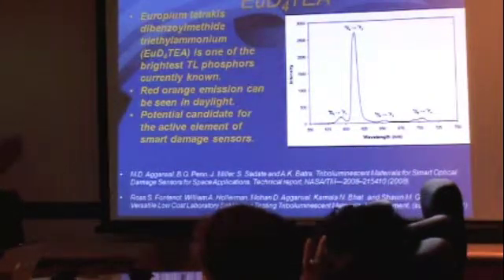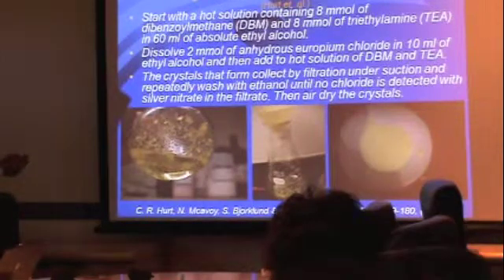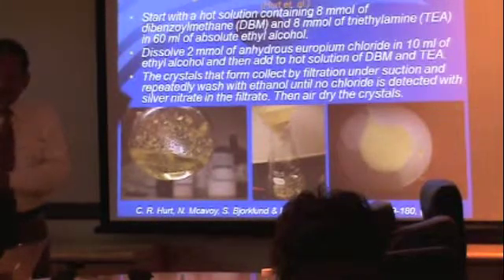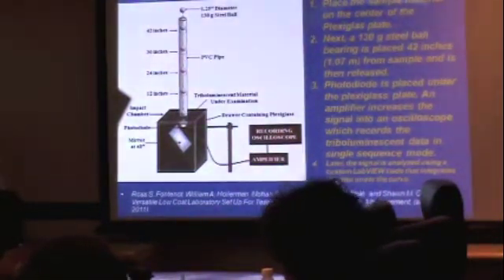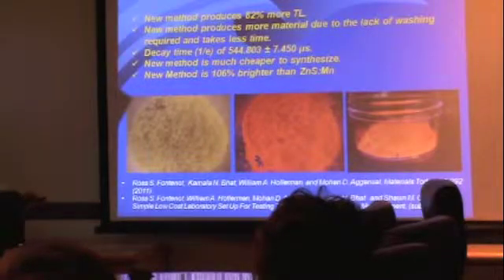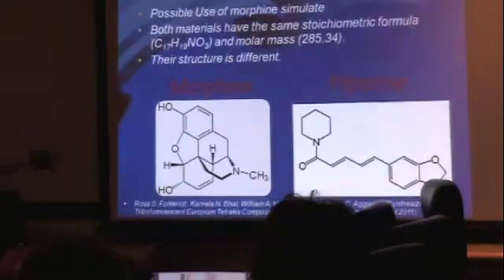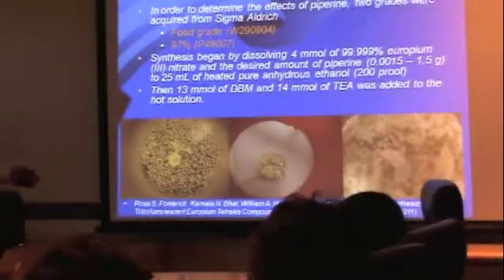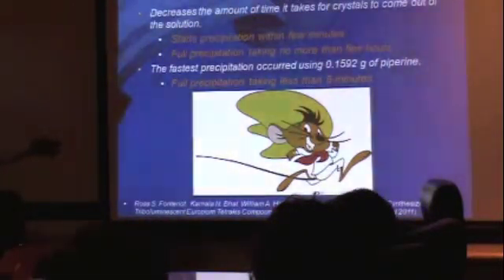Triboluminescent Materials for Structural Health Monitoring 2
Triboluminescent Materials for Structural Health Monitoring